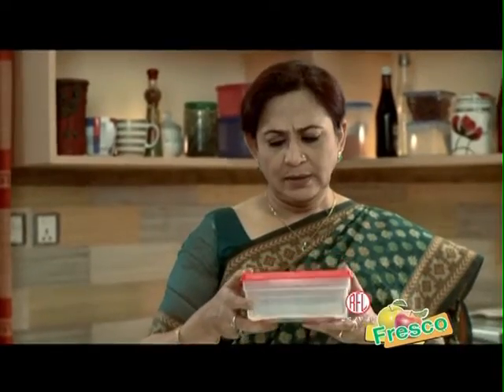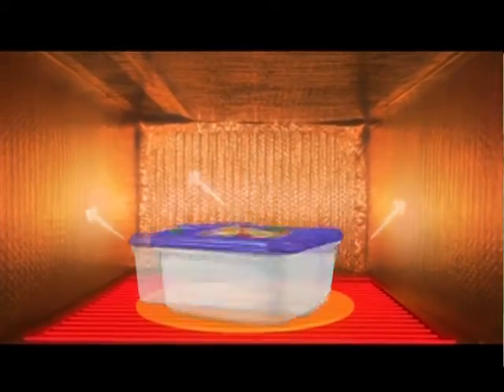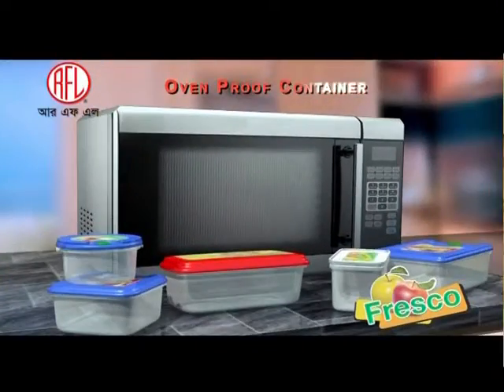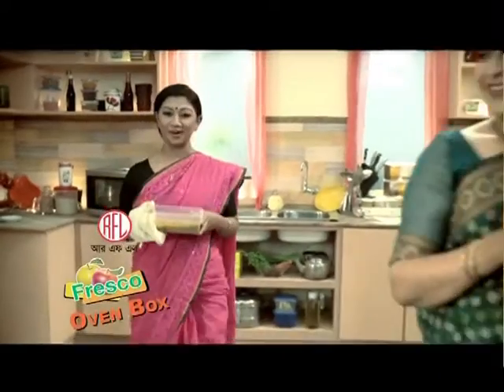RFL Fresco Box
Creative & Direction - Masud Zakaria Sabin
Asst. Director - M A Munna
DOP - Shohel Rana
Post - Afzalur Rahman Raihan
Edit and color - Rasheduzzaman Shohag and Oasis Muhammad Bin Mujib
Production - Masud Munsur
Producer - Arifur Rahman Anik
PRAN PRODUCTIONS